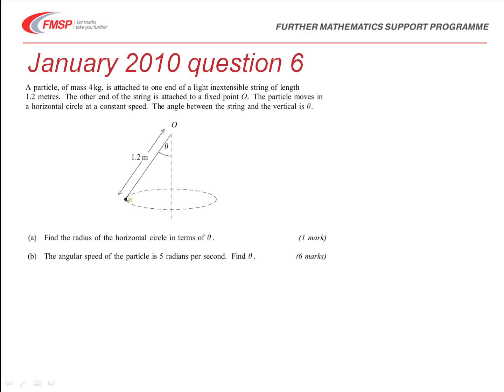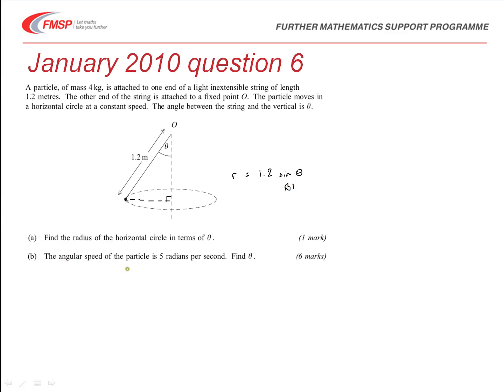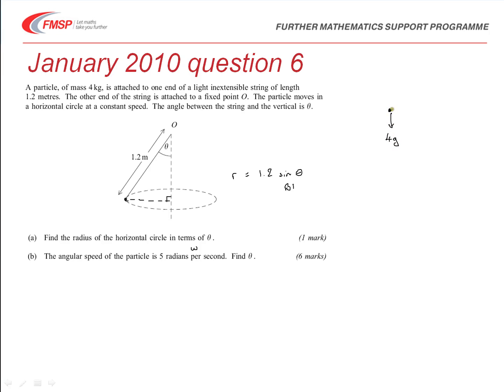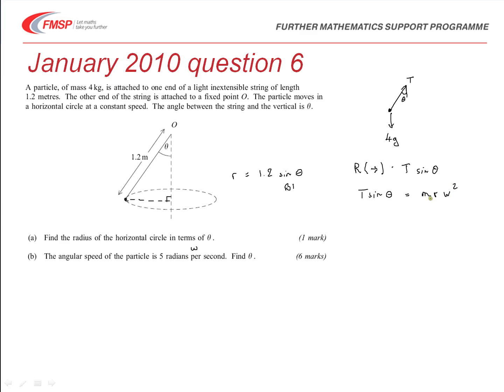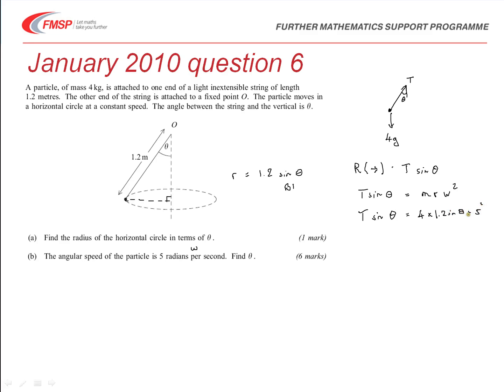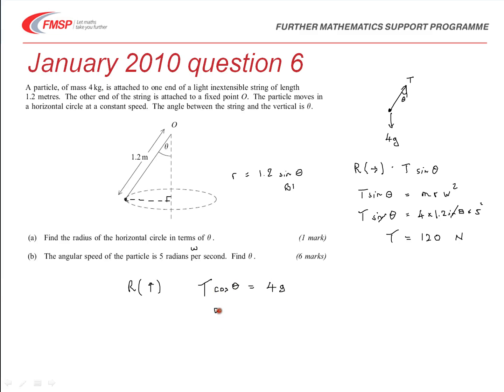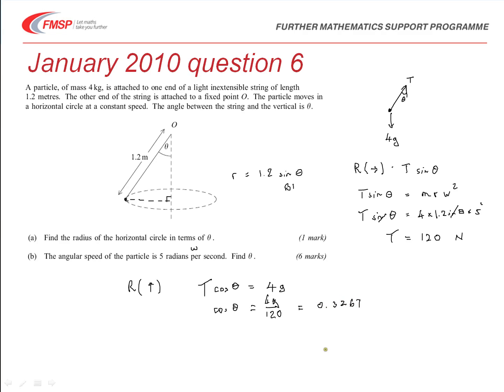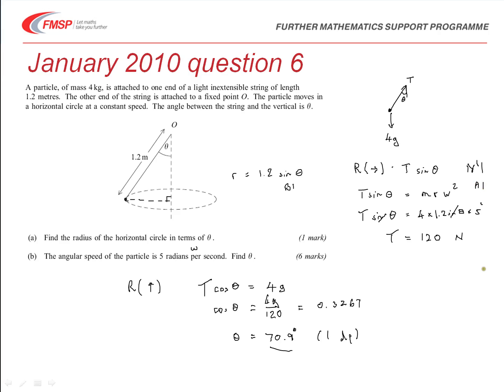FMSP Revision: AQA M2 January 2010 qn 6 Circular Motion Constant Speed